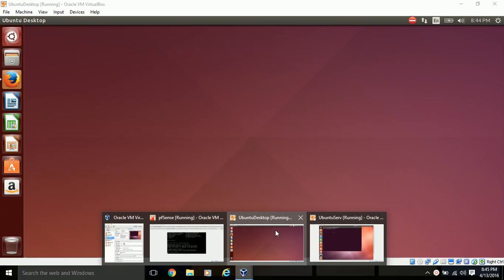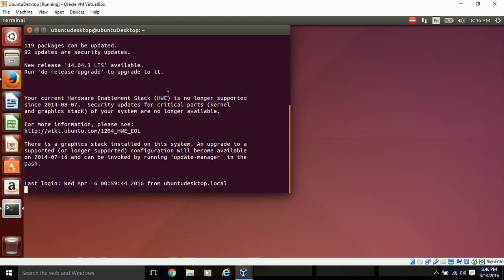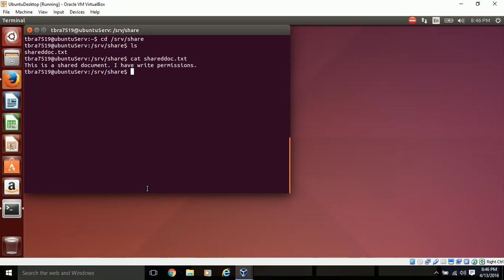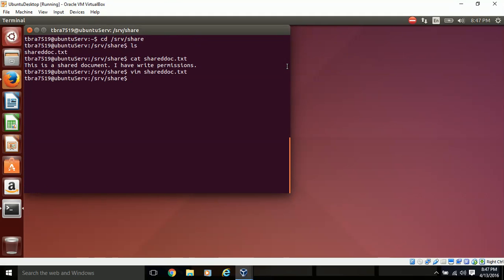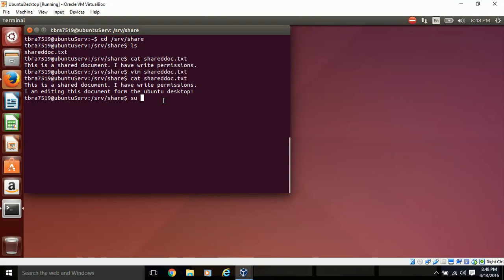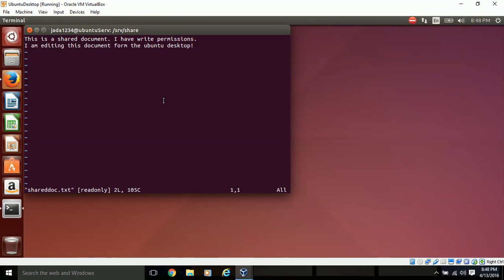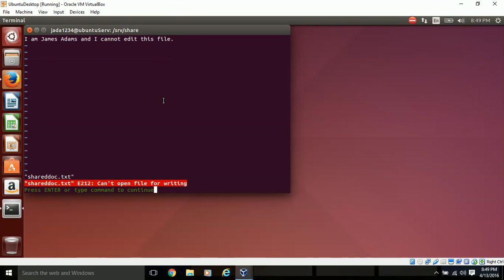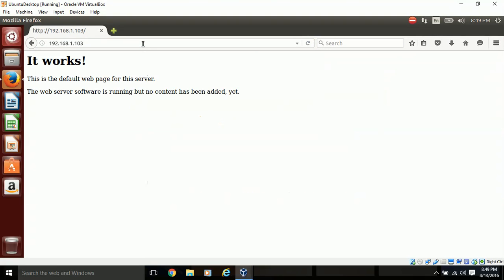Ubuntu Desktop Server Connection (System Support Project pt 10)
In this video I will show you how to use the Ubuntu desktop to connect to the Ubuntu server that we have setup in previous videos. We will use the user accounts that were created to "prove" that each user only has the access that we granted them during the server setup.